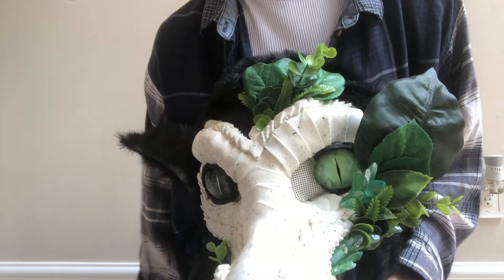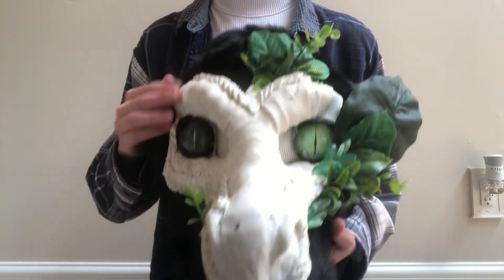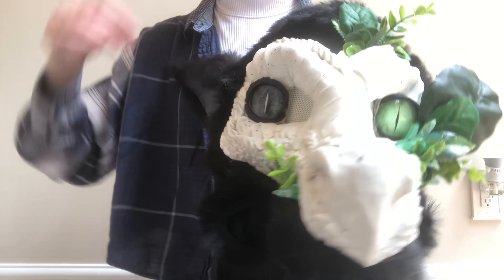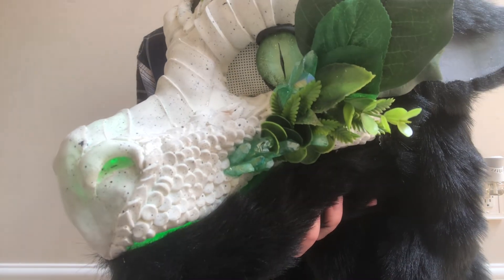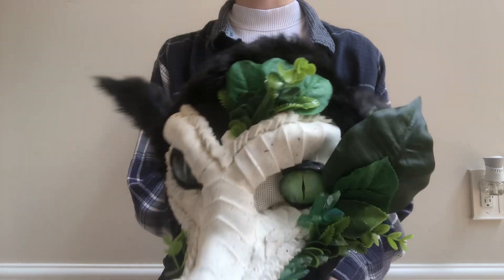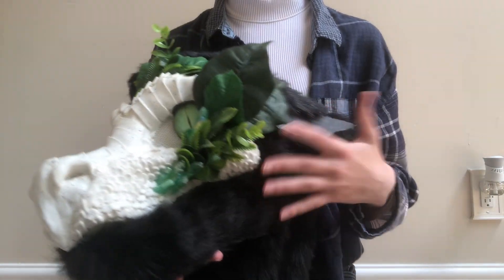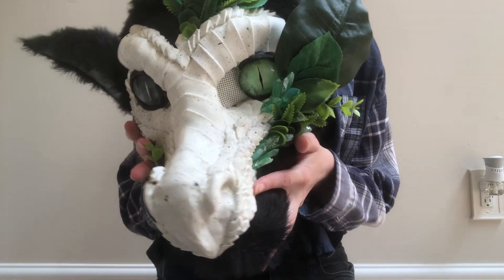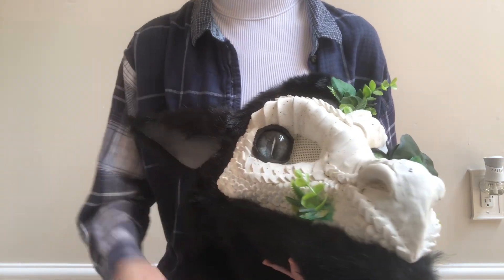Forest Dragon Realistic Fursuit! How I made my own fursuit resin base and some shop updates!